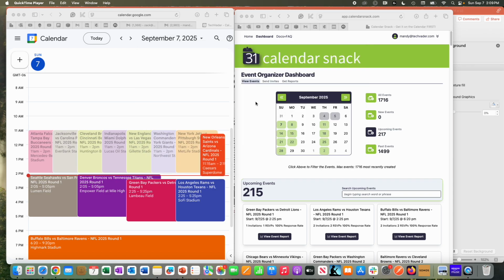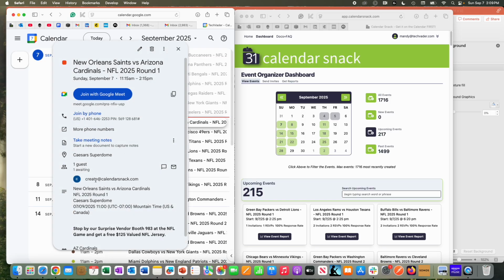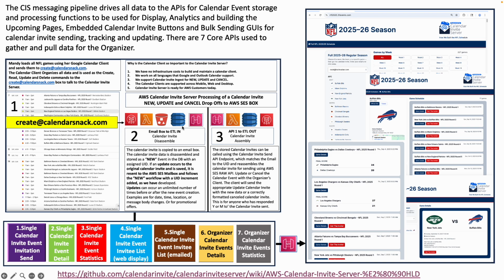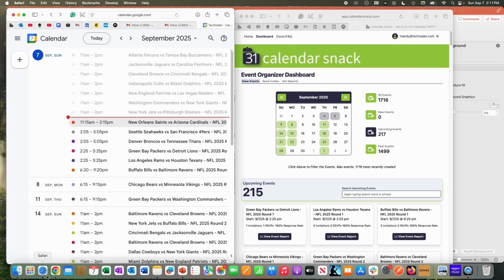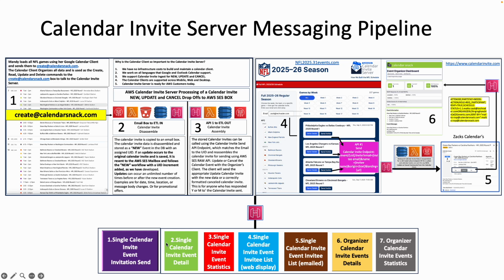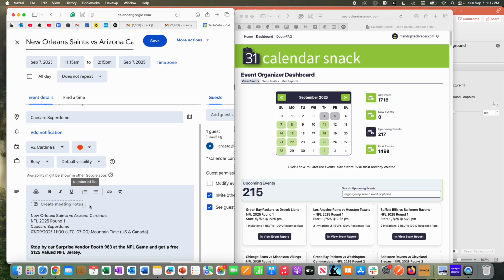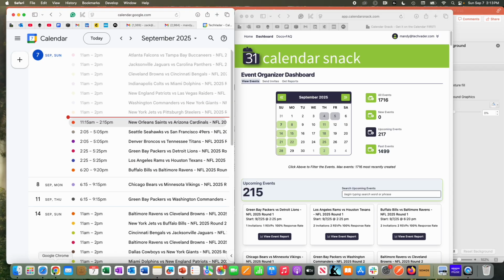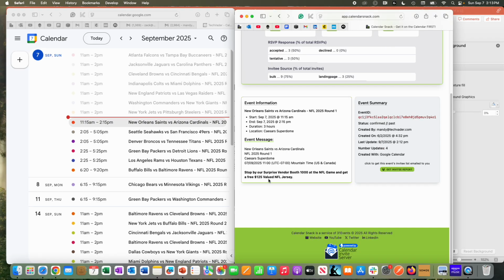NFL Week 1 Demo of Calendar Invite Client talking to the Calendar Invite Server to Update Data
The calendar invite is copied to an email box. The calendar invite data is disassembled and stored as a “NEW” Event in the DB with an assigned UID. If an update occurs to the original calendar invite and is saved, it is resent to the AWS SES Mailbox and follows the ”NEW” workflow with a UID increment added, as we have developed.
Updates can occur an unlimited number of times before or after the new event creation. Examples are for date, time, location, or message body changes. Or for promotional offers.